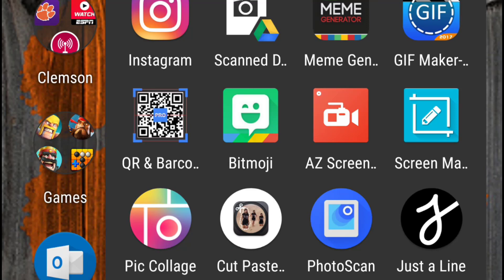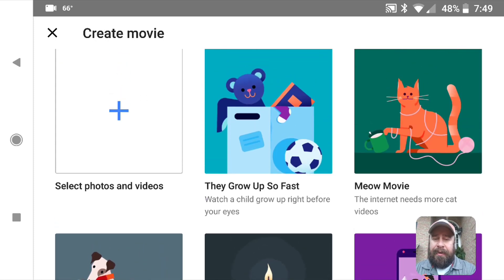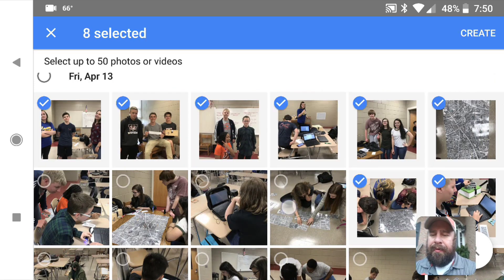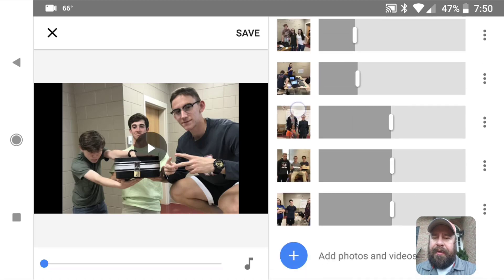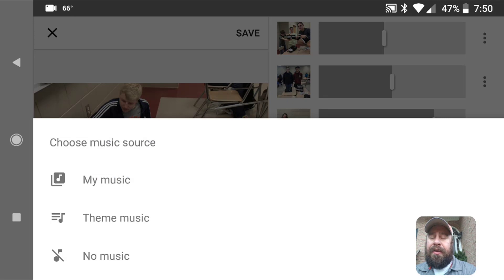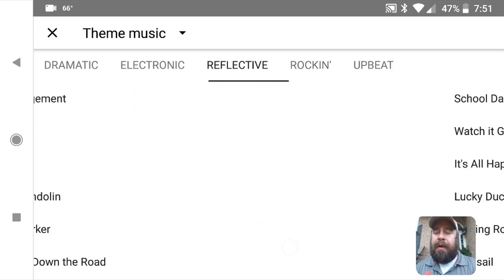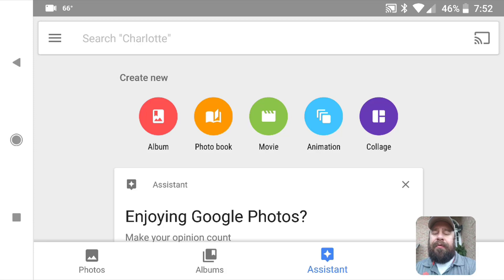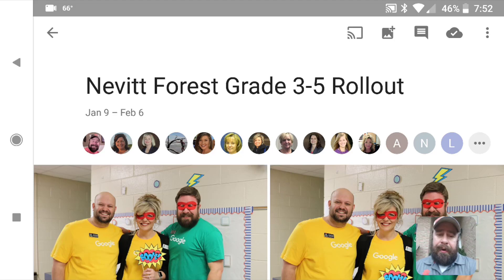Musical Slideshow with Google Photos New Feature | 2018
With all of the updates to Google Apps, this function is located in a new location.

On a device (it's always just been through the phone/table app) go to Library - Utilities and then create a movie.  It's the same functionality just a slightly different way of accessing it.

If you have used the Slideshow maker on YouTube - you're probably bummed out they killed the feature.  But they have built it back into Google Photos!  Now in the Photos app, you can select up to 50 images or video and create a movie slideshow with background music and everything.  Just in time for your end of year celebration.

Like what you see? Help Me Keep Making Videos